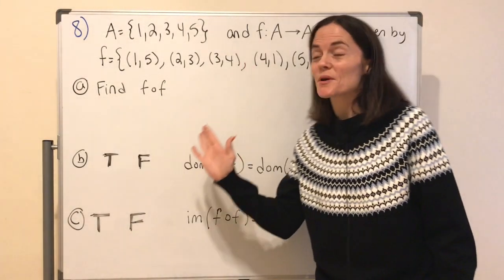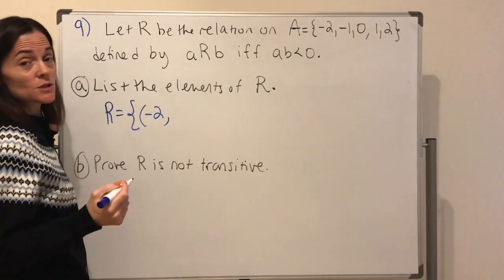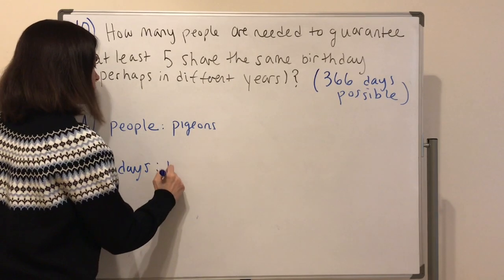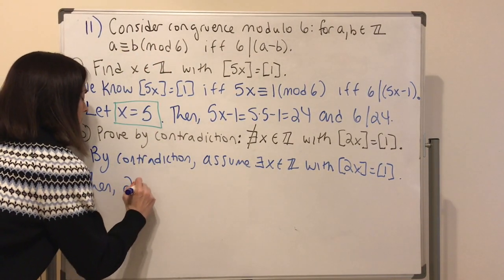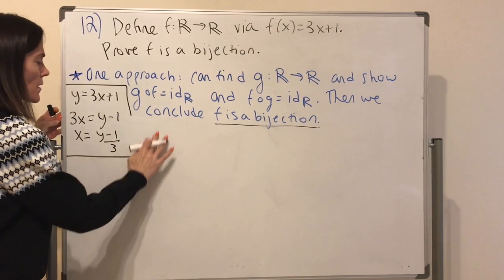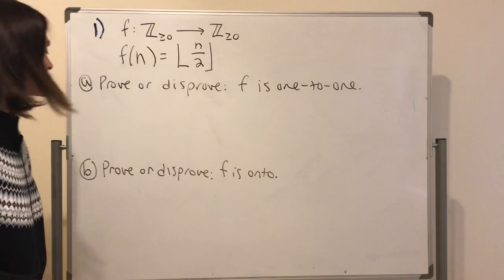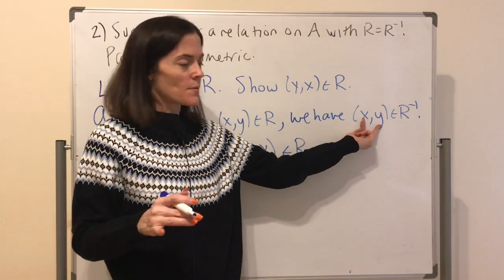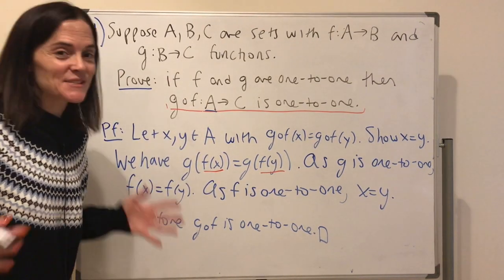Math Reasoning: Functions and Relations Review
Day 2 of reviewing for exam 3.  The problems from our worksheets are timestamped below.
8 at 0:00
9 at 4:47
10 at 9:36
11 at 12:25
12 at 18:11
Worksheet B: 1 at 26:08
2 at 30:22
3 at 32:34
4 at 33:53